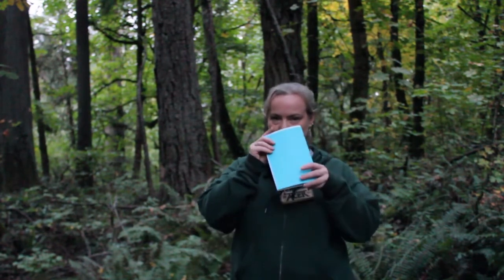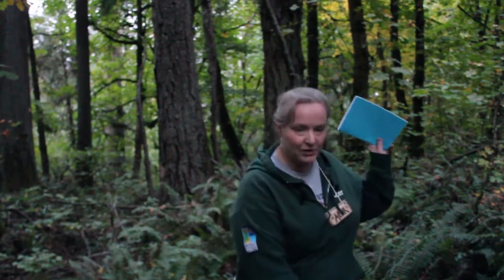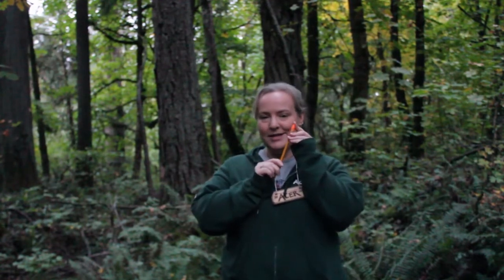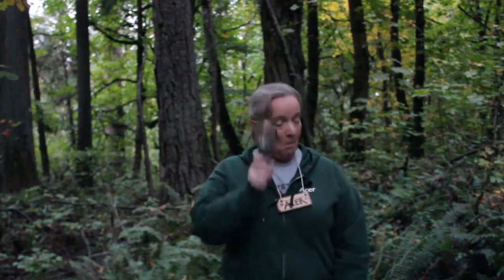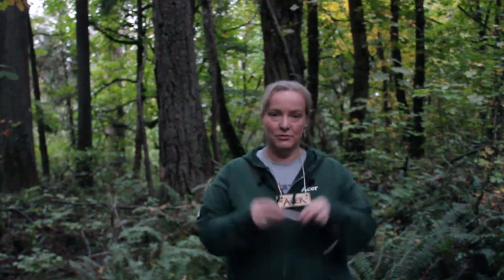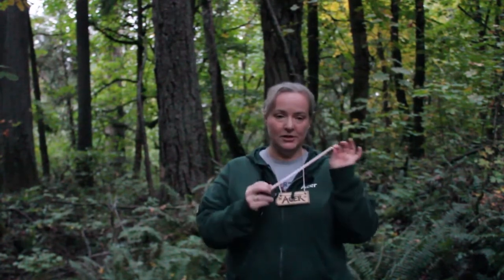Introduction to Observations by NW Outdoor Science School (video 1 of 3)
Acer teaches us how to use our powers of observation. We'll talk about what we notice, what it reminds us of, and what we wonder about: all cornerstones to being a field scientist!